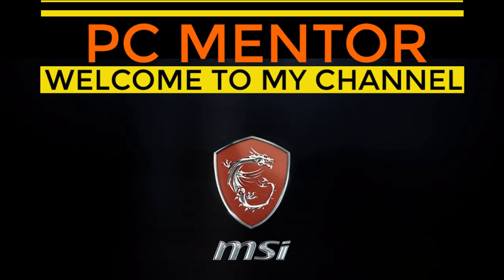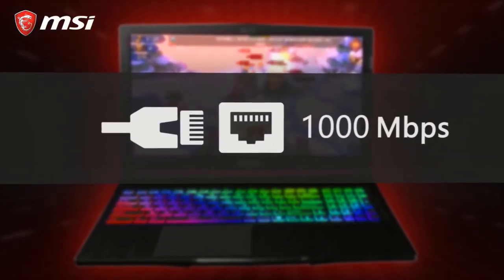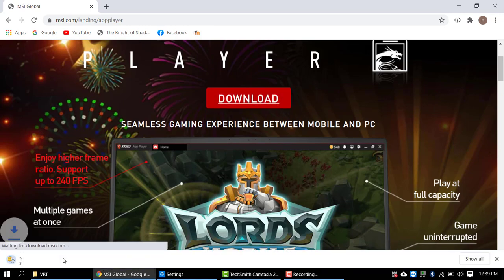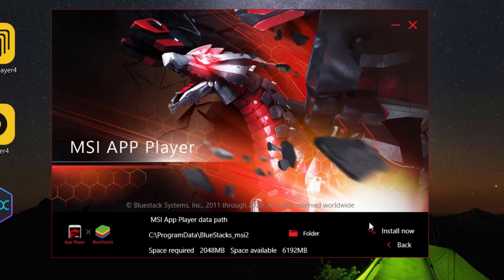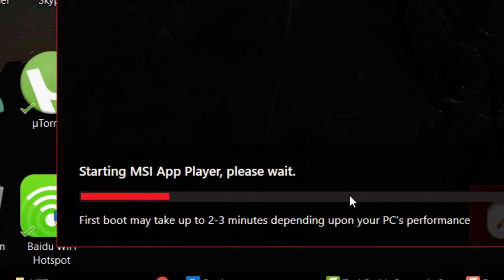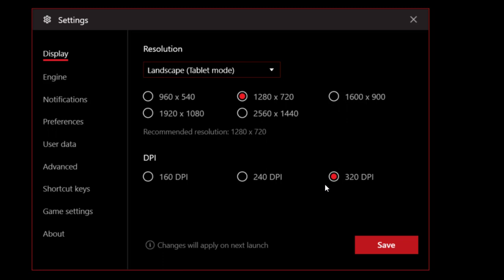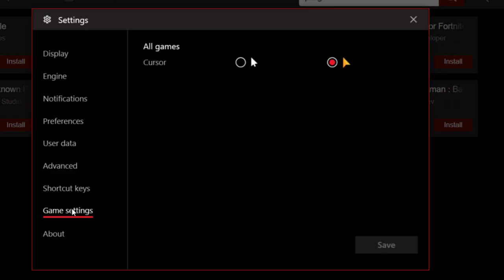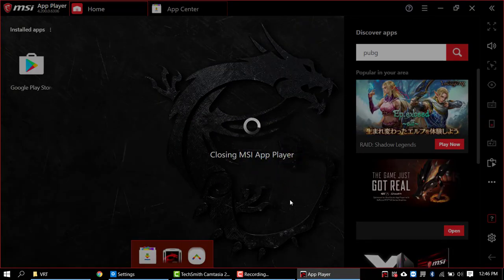MSI App player-HOW to download MSI APP Player-how to install MSI app player-MSI EMULATOR-MSI SETTING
MSI App Player 2020: MSI Emulator 2020- Install MSI Emulator Windows 10-MSI App Player vs Bluestacks

MSI App Player is an Android emulator that provides you with an uninterrupted mobile gaming experience on PC with keyboard & mouse support.

Developer             MSI
Initial Release     2018
Operating System    Windows 10/8/7/XP
Platform            64 bit, 32 bit
License Type      Free

Silent Features are below
Pre-installed Android Nougat/LoliPop/Marshmallow.
Multi-instance support.
Smooth performance – no lags.
High definition graphics on full-screen mode.
Supports over 1 million+ games and apps.
MSI APP PLAYER
Android Emulator – Seamless Mobile Gaming on PC

The MSI is not the best Android emulator but gamers are very much aware of the brand. The company is known for its gaming laptops but it’s also popular for BlueStacks. It’s an Android emulator that allows mobile gamers to try Android apps and games on desktop. The MSI App Player is now ready to support up to a max of 240FPS from 60FPS. From BlueStacks App Player, here comes the new MSI App Player. It’s a newer and better version of the earlier player as it now features a 240 high refresh rate display.

The MSI App Player also brings multi-instance support and an interactive per-key RGB lighting effect.

MSI and the BlueStacks team have worked together to come up with a program for the computer that will cater to high-end mobile gamers. It is best used on MSI gaming laptops monitors that can support 240Hz.

Comments

And

FAQs

msi app player,
how to download msi app player,
how to install msi app player,msi emulator,
How to Download And Install MSI App Player Android Emulator on Pc,